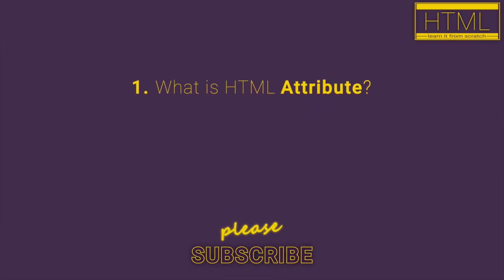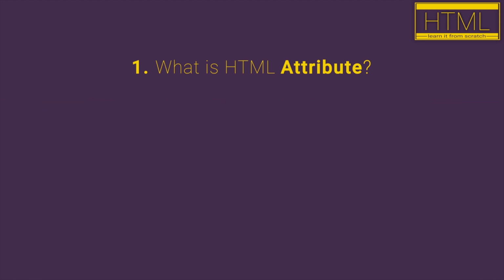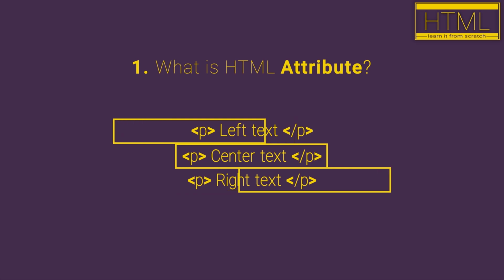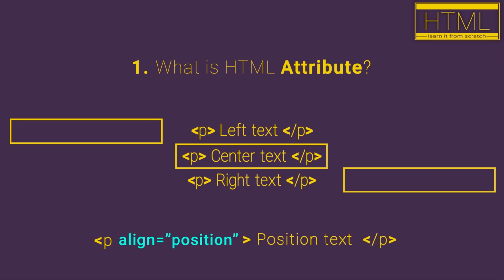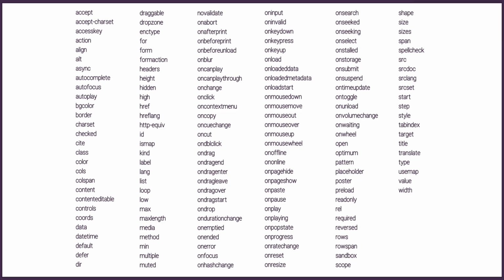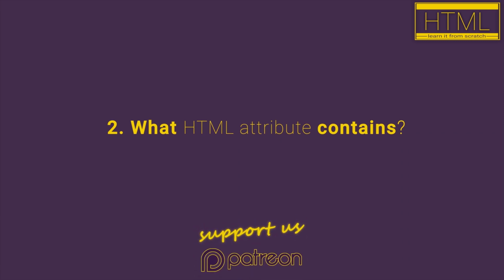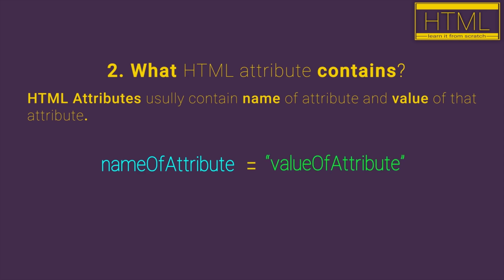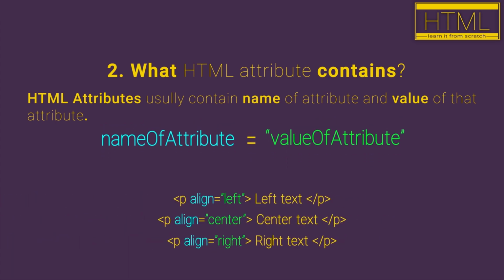HTML for beginners 04: What is HTML attribute?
Hi there and welcome! 😊 In this video, we will explain to you what is HTML attribute.

HTML attribute is additional instruction that we add to HTML element, and on that way we can control or modify that HTML element. For example, we can use align HTML attribute to align HTML element on left or center or right part of the screen. ( align = "left",  align = "center", align = "right" )
Simple as that! Another example would be, we can use HTML attribute to change background color of HTML element. ( style="background-color: red" )

HTML attribute usually goes in format nameOfAttribute = "valueOfAttribute"
So, for our previous example align="left", align is name of attribute and left is value of attribute. Or, in example style="background-color: red", style is name of attribute and background-color: red is value of attribute.

Of course beside of align and style, there is complete list of attributes that you can use: